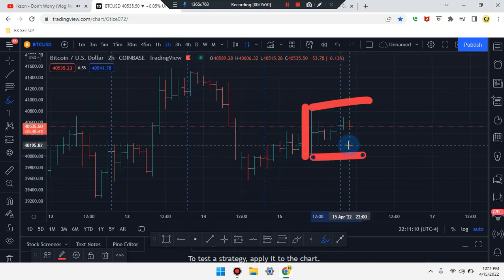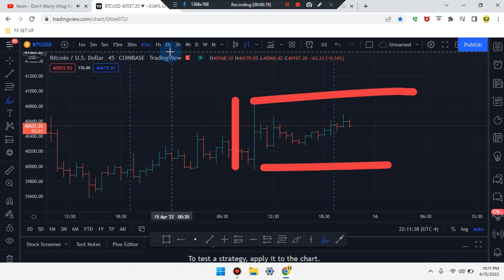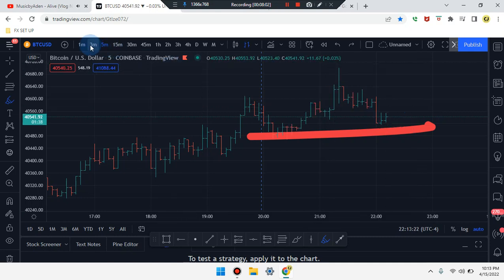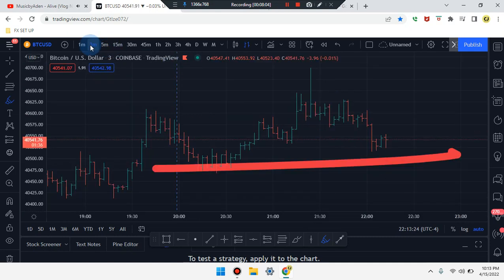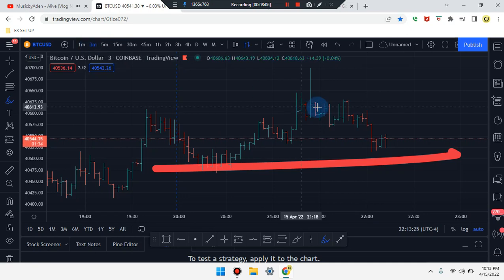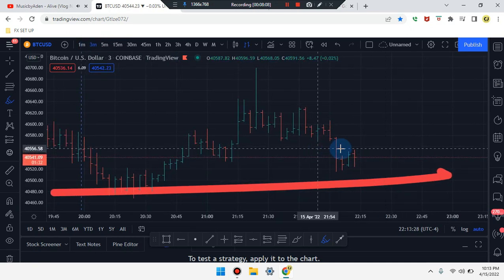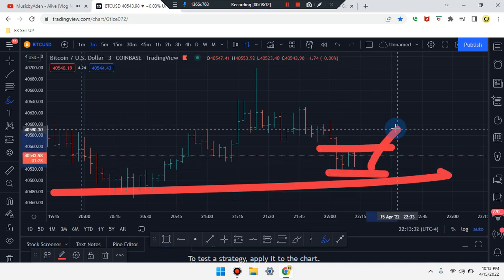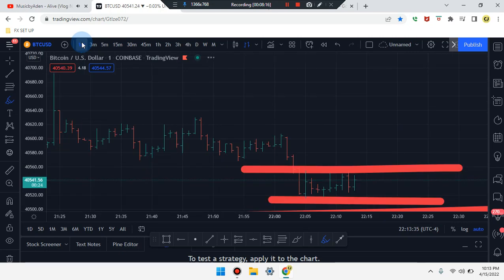Cam Jones FX DAILY ANALYSIS 283 (BTC/USD)(BITCOIN)(CRYPTO)